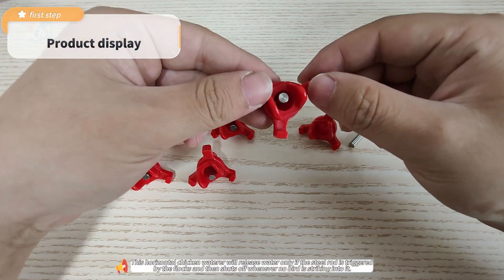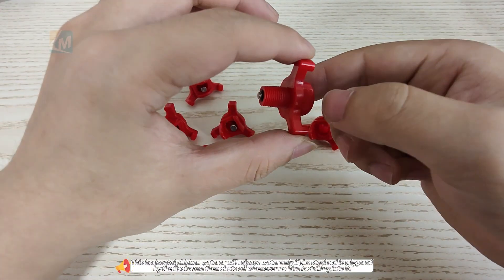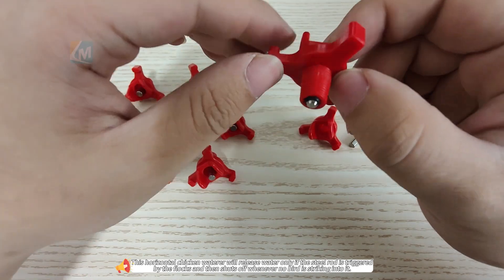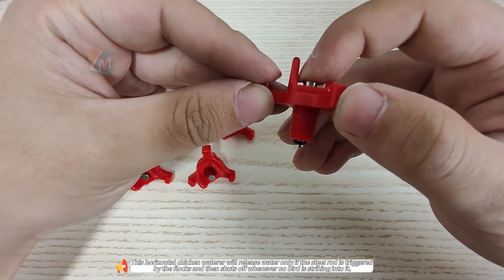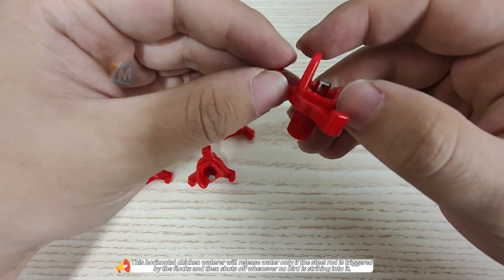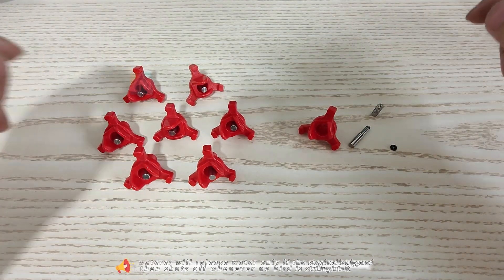Horizontal Chicken Nipples Waterer Automatic Poultry Nipples for Chicken Quail Duck.